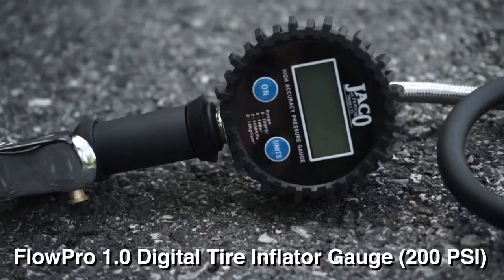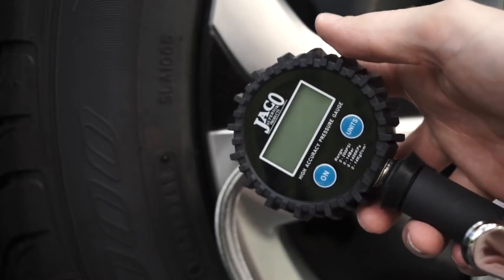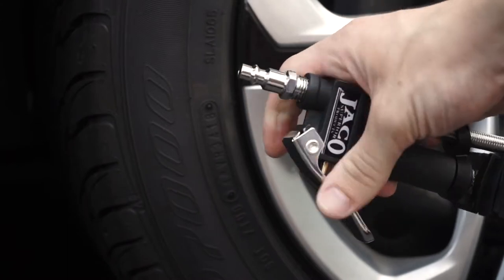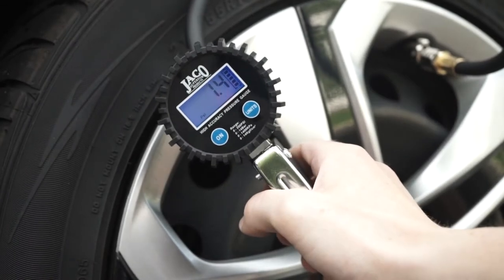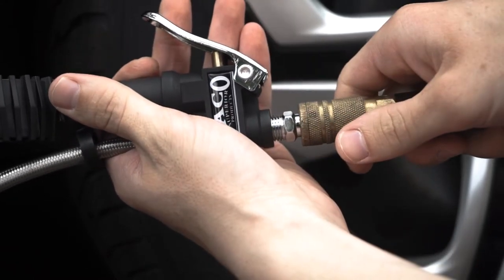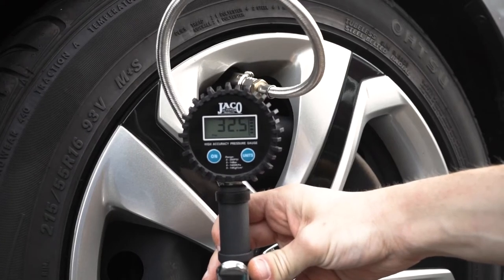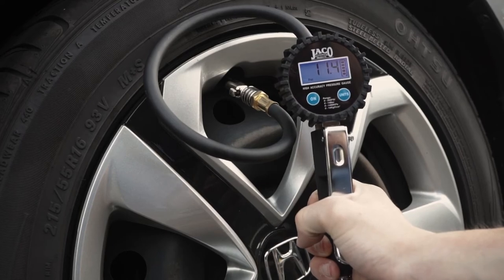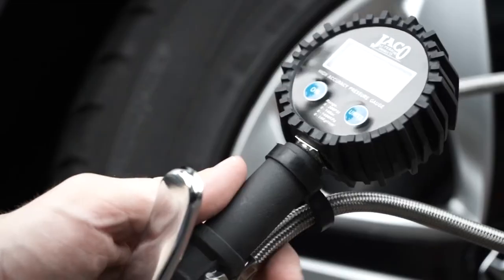FlowPro™ Digital Tire Inflator Gauge by JACO | Best Overall Tire Pressure Inflator Tool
Rugged, accurate, and built to last. The FlowPro Digital Series is the best tire inflator gauge for applications requiring under 200 psi of tire inflation pressure. Discover first hand why millions of satisfied customers are choosing JACO when it comes to owning long lasting, precision pneumatic tools.

--- Shop Official JACO Store on Amazon ---

FlowPro™ 1.0 Series Tire Inflator Gauge:

FlowPro™ 2.0 Series Tire Inflator Gauge:

--- Shop JACO Online Store ---

--- Over 35 Years of Experience in the Industry ---

All tire gauges & inflators by JACO are proudly designed, engineered, and tested for quality & accuracy at our industrial testing facilities in Illinois and Colorado. That's why we proudly stand behind our products and back them with a 100% Lifetime Warranty!